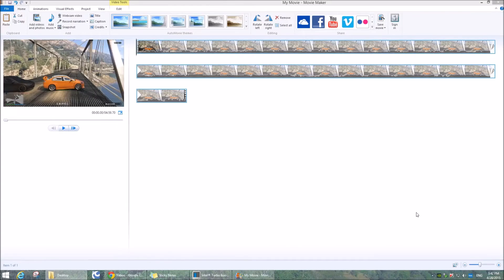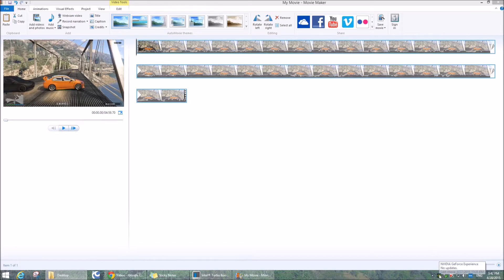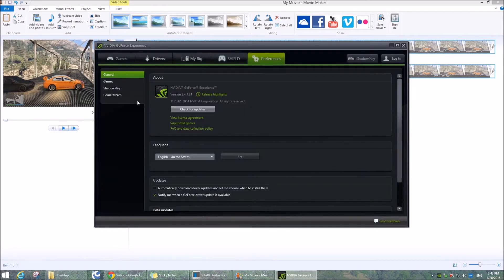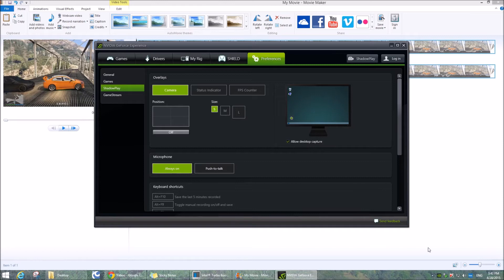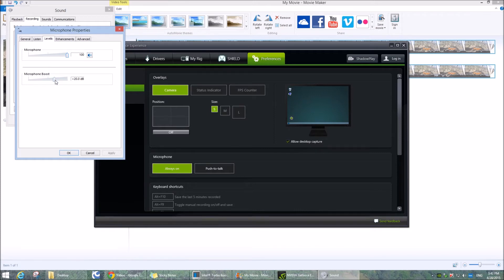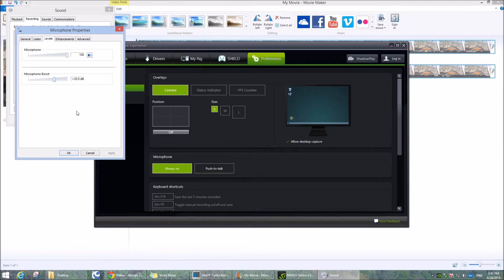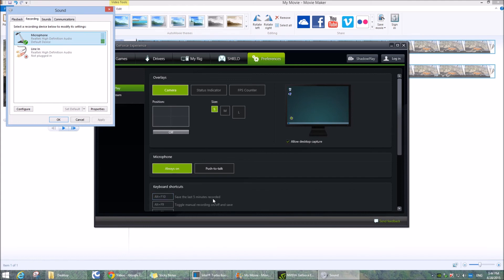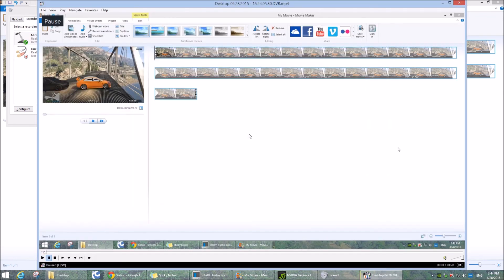nvidia shadow play low mic volume fixed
hi, sorry for my bad English. hope you can understand.

(pls ignore my background, because i'm editing a video)

*please take note when you adjusting the boost, you can't hear your own voice. you have to save it as video, than play it back to listen to your own voice, choose your comfortable mic volume.

Thank you. If this video help you out, give a like :) have a nice day.